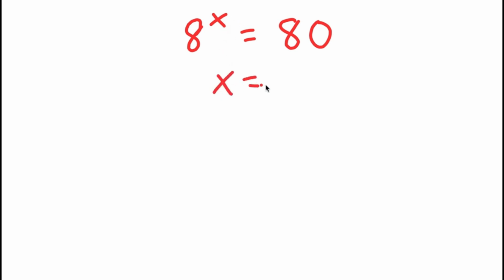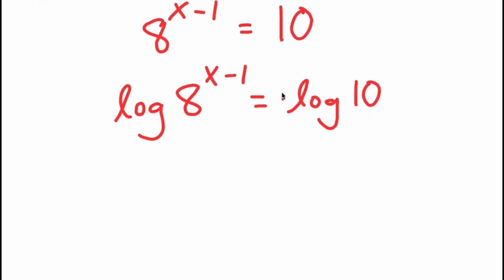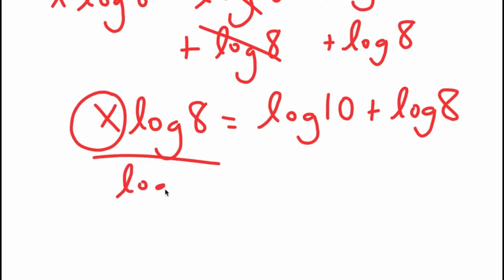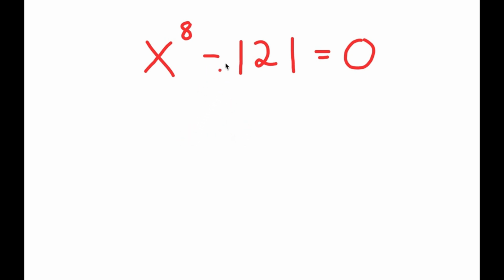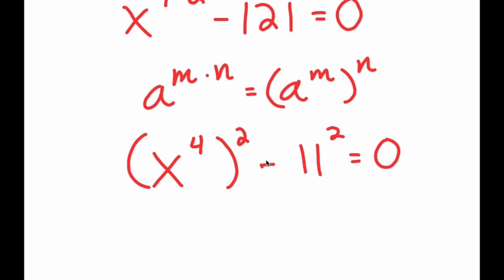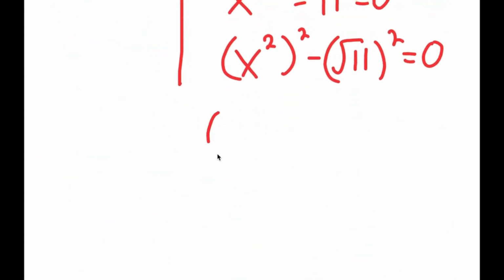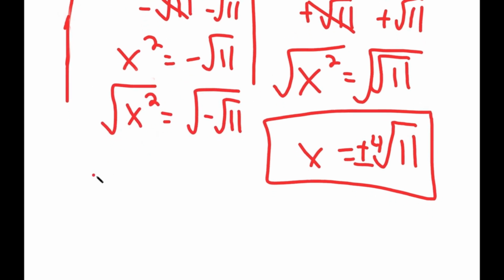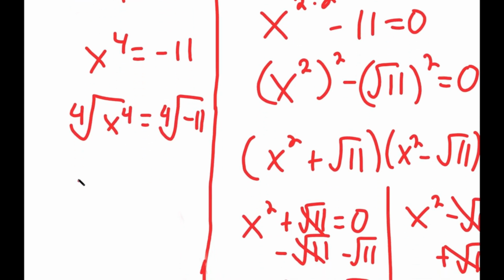Can You Solve This | A Challenging Olympiad Problem